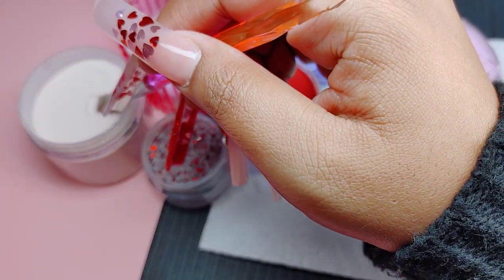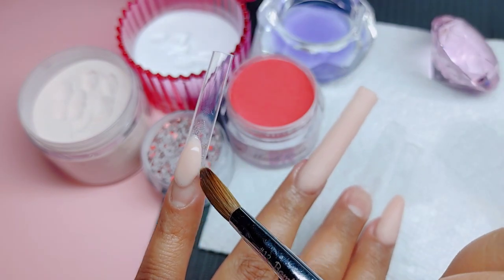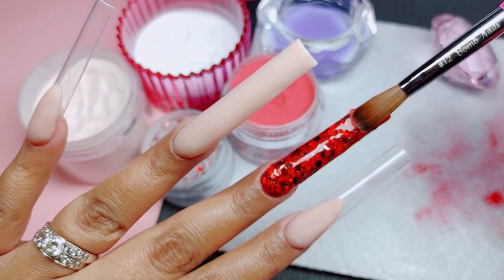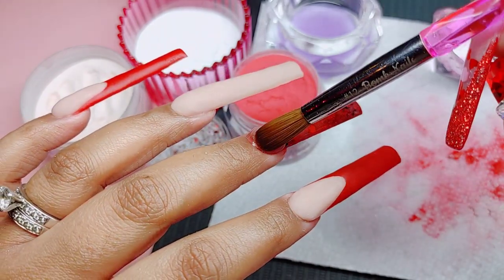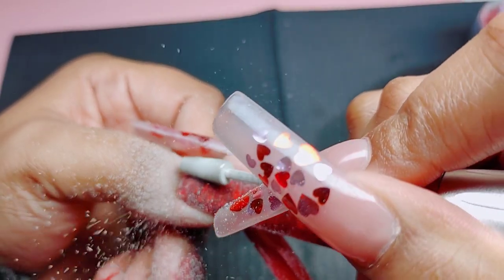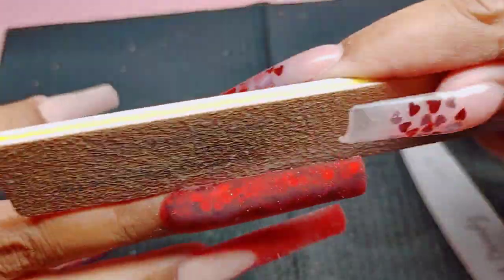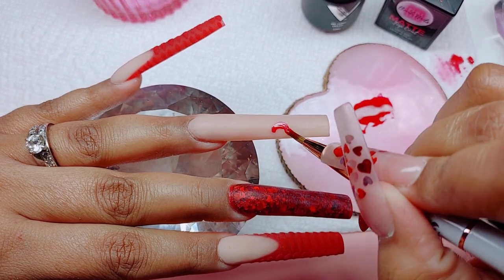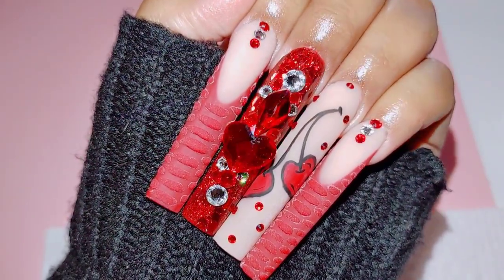CHERRY VDAY ACRYLIC NAILS🍒❤️/ RED CROC PRINT/REAL TIME ACRYLIC APPLICATION/ NAILS FOR BEGINNERS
code: Youtube10

code: BOMBNAILZ

code:MSDBBOMB12

kolinski brush👇

5 in 1 pana drill bit👇